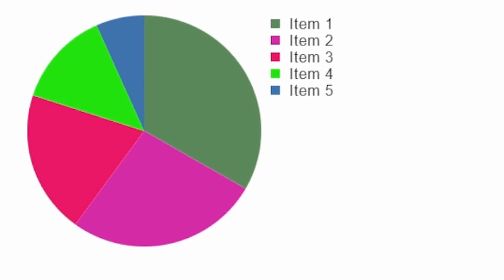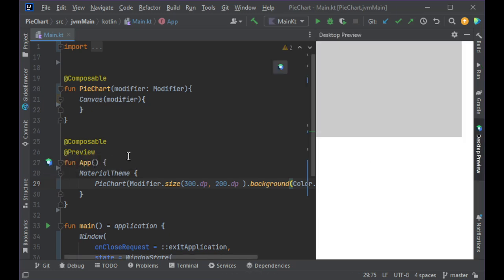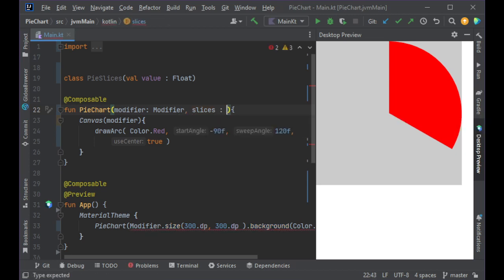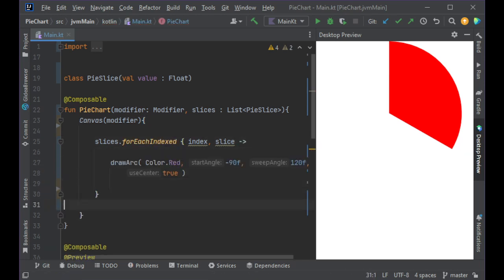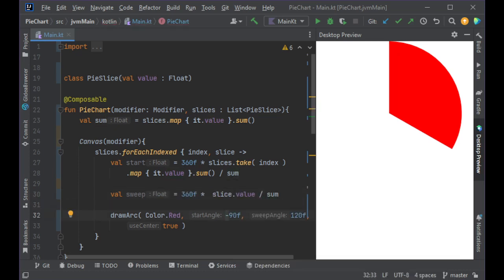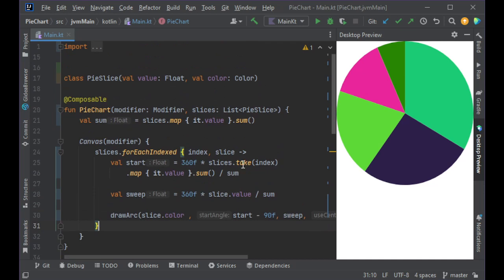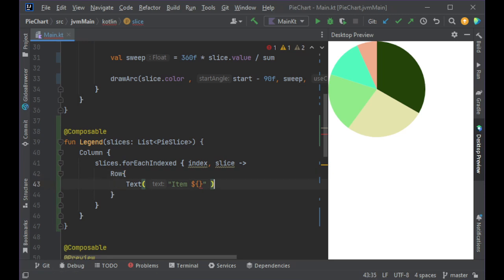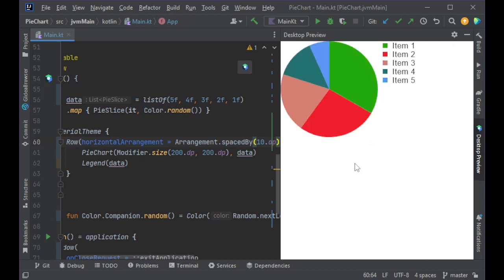Pie Chart Custom Component in Jetpack Compose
We create a Pie Chart as a Custom Component in Jetpack Compose.